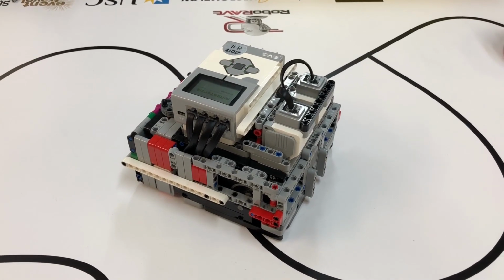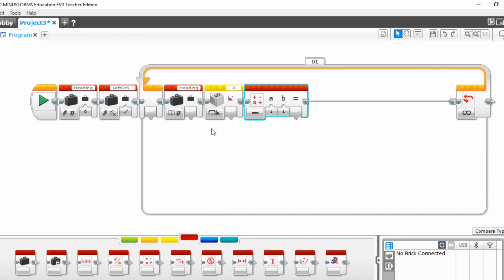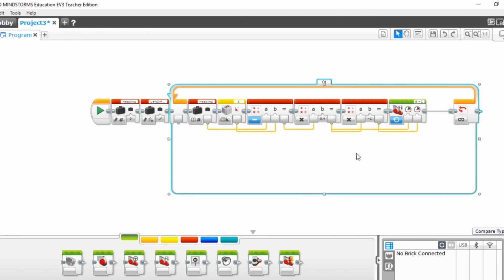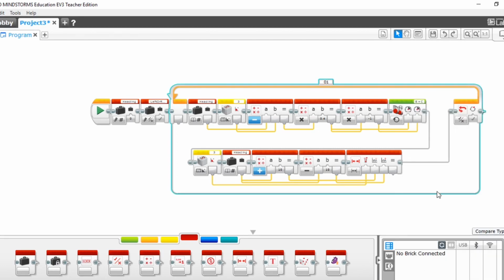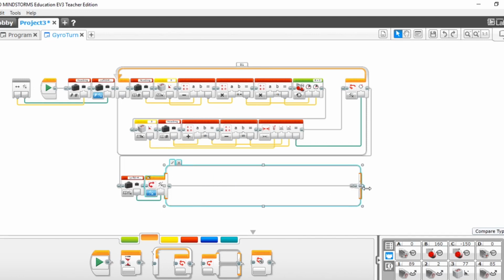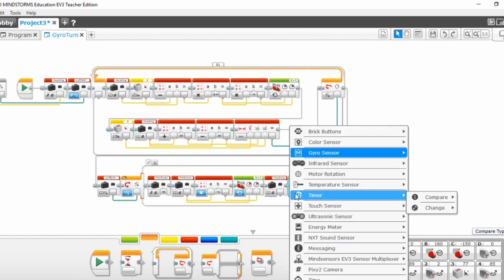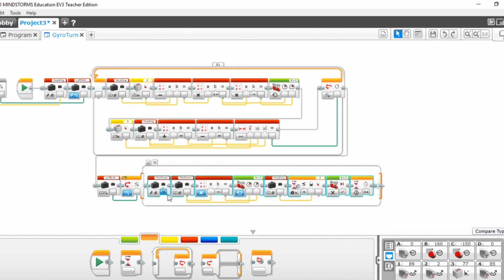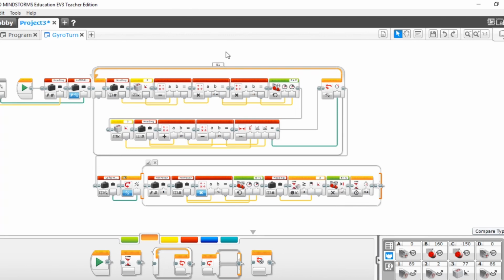Lego Ev3 Proportional Gryo Turns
Myblock for gyro turns.